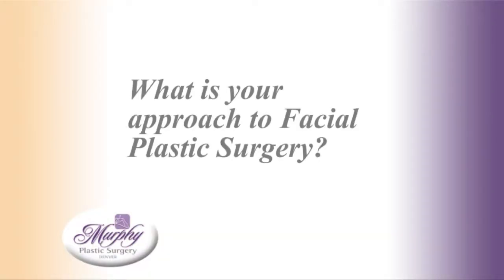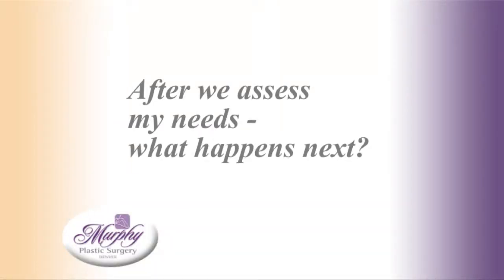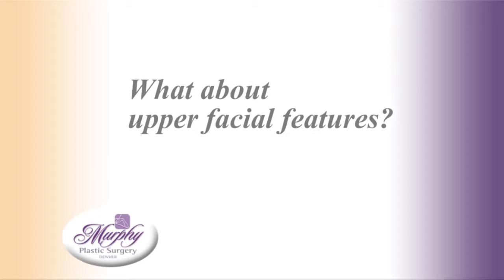Facial Plastic Surgery Denver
Dr Murphy in Denver discusses facial plastic surgery. From his approach to the factors affecting the procedures, learn more about facial surgery procedures and what to expect during the process.